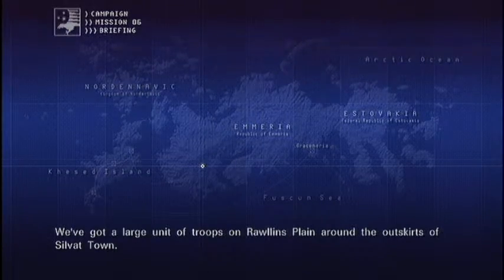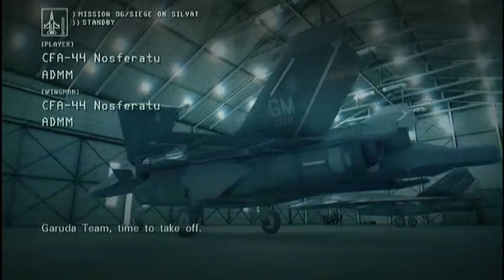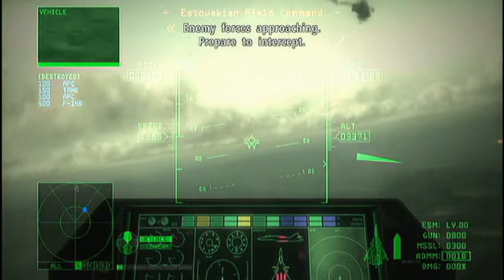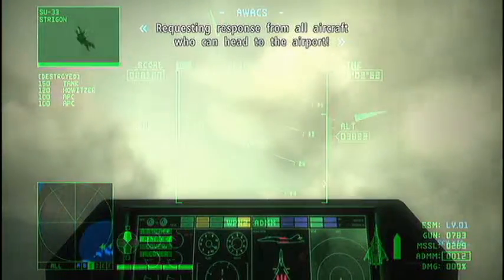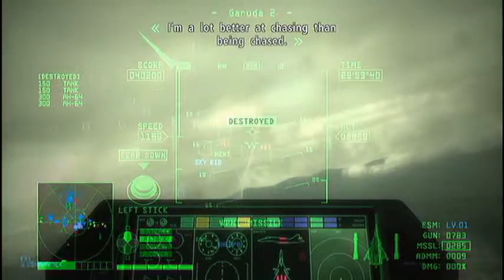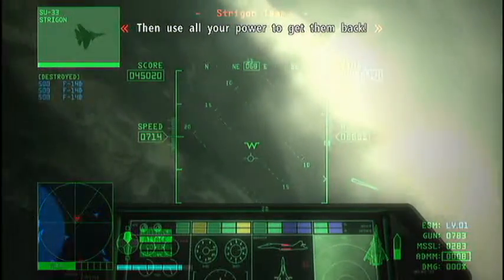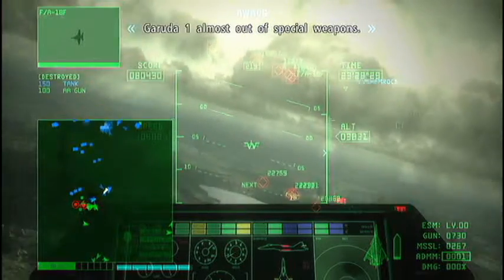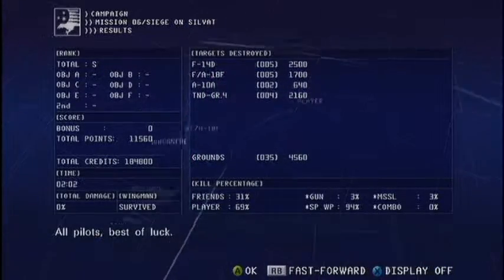Ace Combat 6 - Expert ep.6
Ground Bombing?